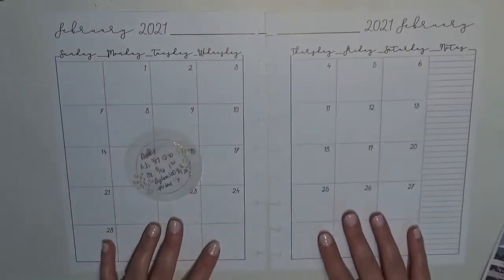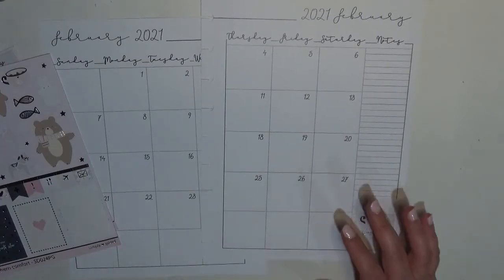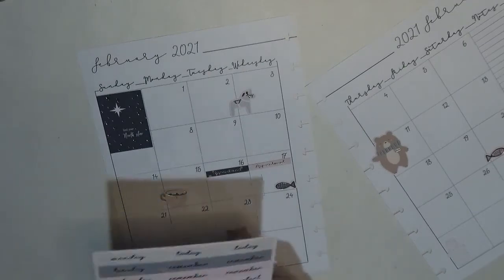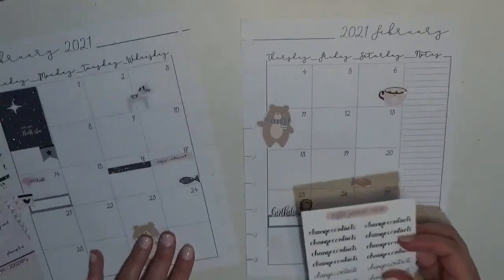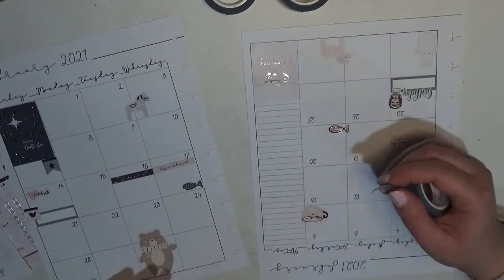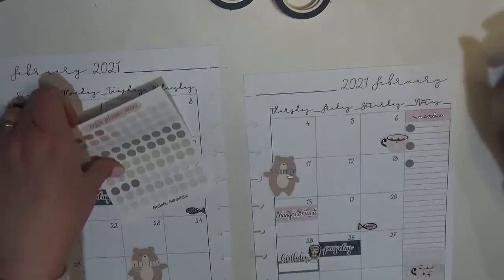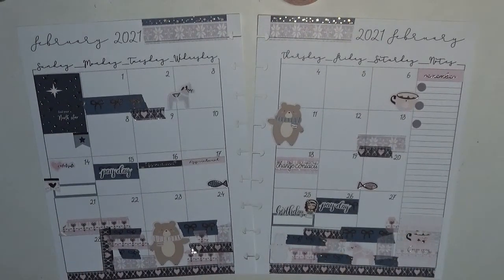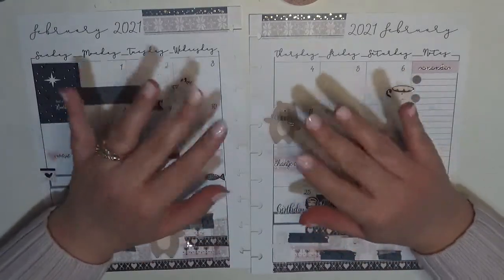Plan With Me: February Monthly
Time to plan in my Lights Planner Action inserts sized for Classic Happy Planner! I got my February monthly spread all set up! I don’t know why, but I just wasn’t feeling like a Valentine’s spread for it

Nails: Essie “Minimalistic”

UnDu Adhesive Remover - Single
Un-Du Adhesive Remover-4oz Pack-2
Fiskars Blade - Finger Tool
Fiskars 12 Inch Paper Trimmer
BIC Wite-Out Quick Dry Correction Fluid - 3 Pack
Tombow MONO Correction Tape Runner - 4 Pack
Tombow Fudenosuke Brush Pens 2 Pack
Tombow Fudenosuke Brush Pens 10 Color Pack